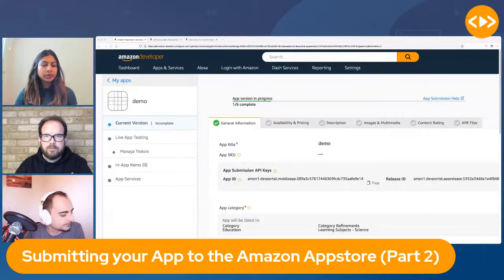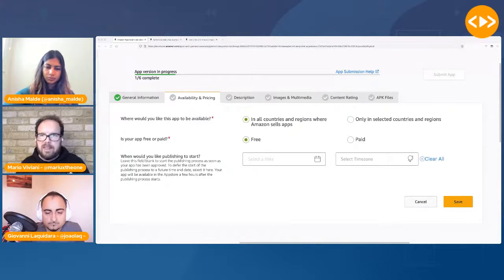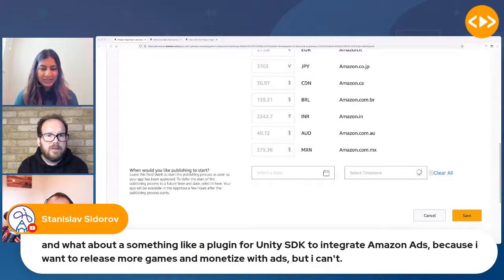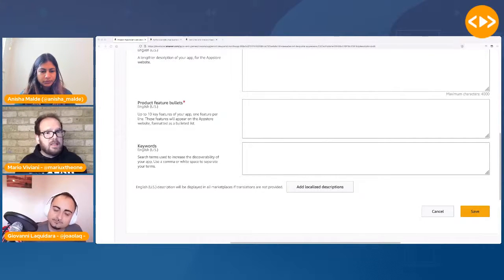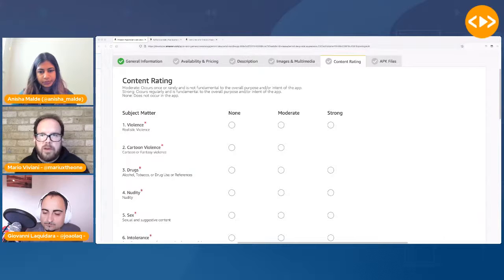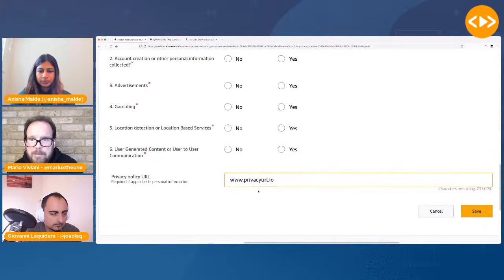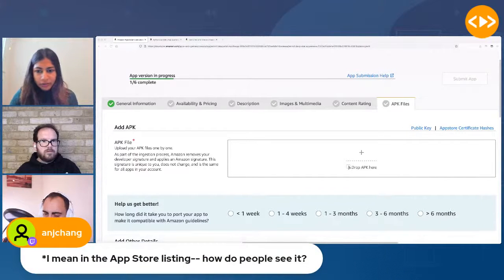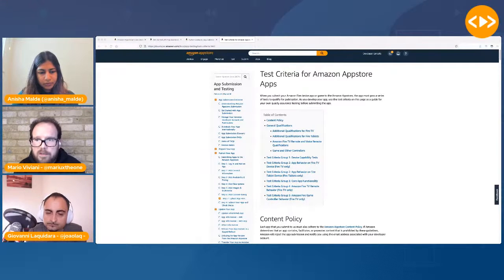Amazon FireSide Chat: Submitting Apps to the Amazon Appstore (Part 2)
Have developed an awesome app? Join our Evangelism team to learn how you can submit your app to the Amazon Appstore.